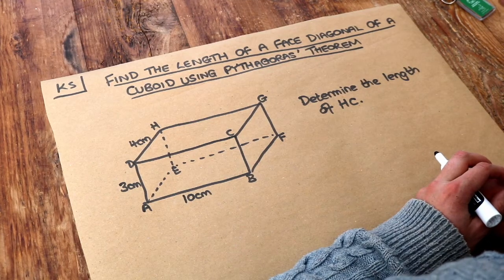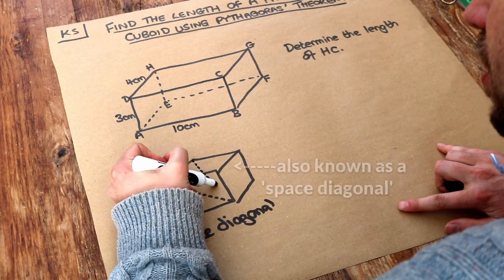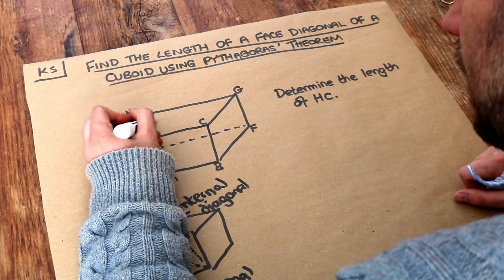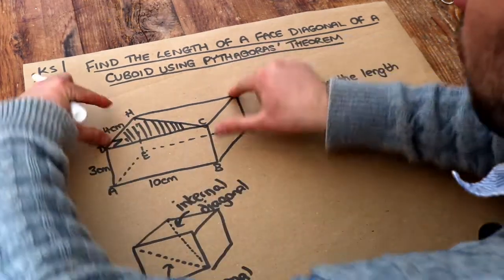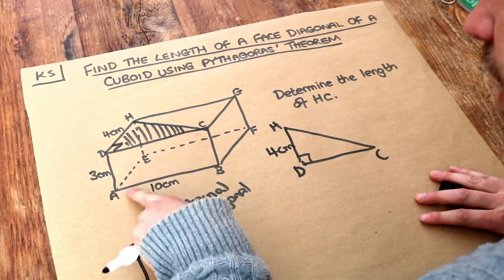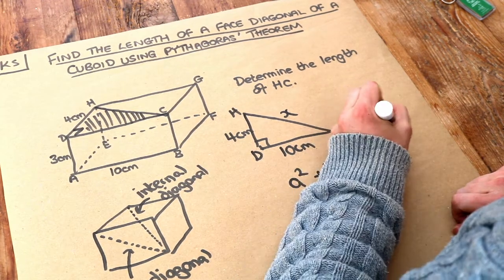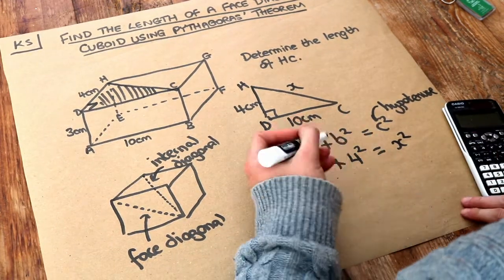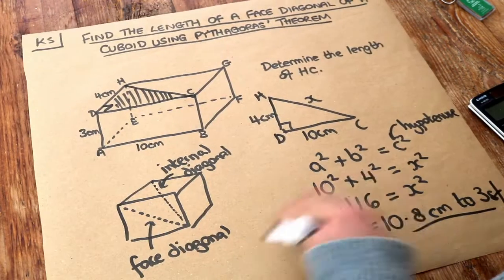Key Skill - Find the length of a face diagonal of a cuboid using Pythagoras' theorem.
"Find the length of a face diagonal of a cuboid using Pythagoras' theorem."